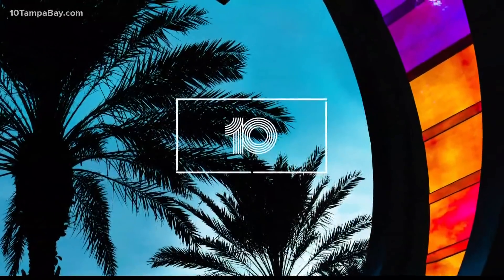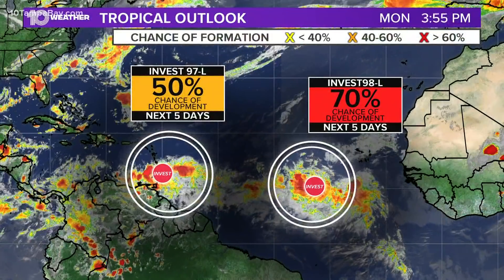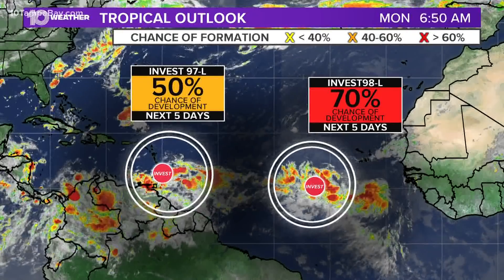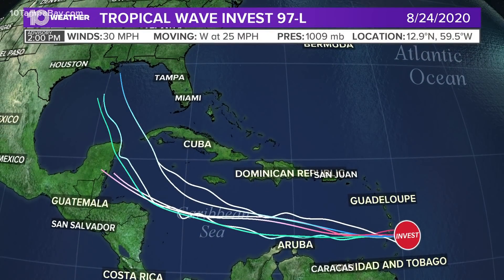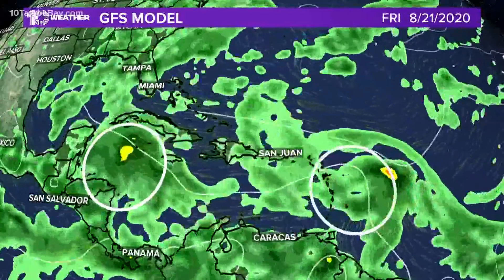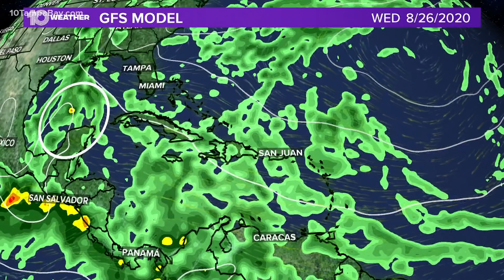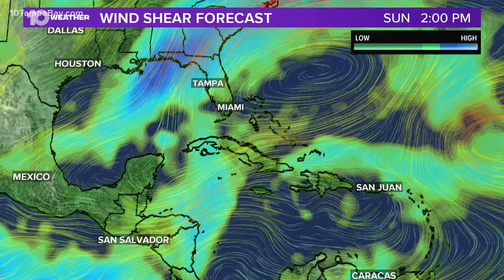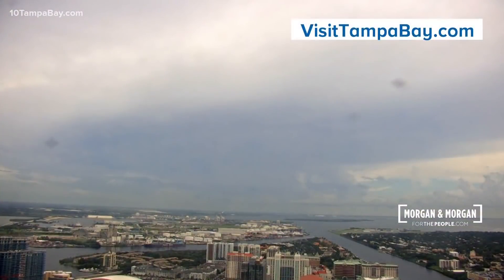2 tropical waves worth watching in Atlantic Ocean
The active hurricane season of 2020 continues on as we enter the peak over the next month and a half.

There already have been 11 named storms this year, and another two systems are already in the works.

A fast-moving tropical wave located a couple of hundred miles east of the Windward Islands continues to produce disorganized showers and thunderstorms as of Monday afternoon. This wave, labeled Invest 97-L, is expected to move westward at about 20 mph during the next few days, and that fast forward speed is likely to limit significant development while the system moves into the eastern Caribbean over the next few days.